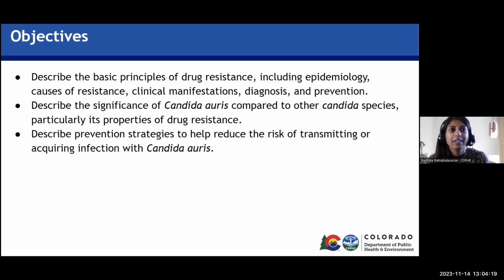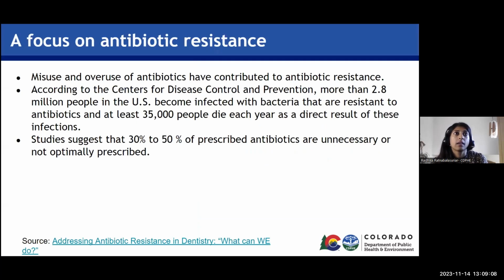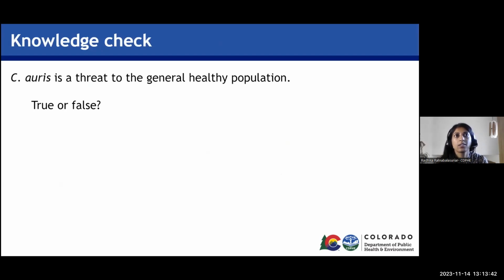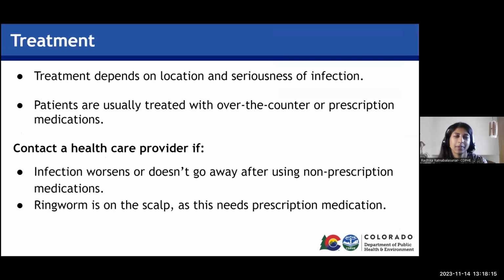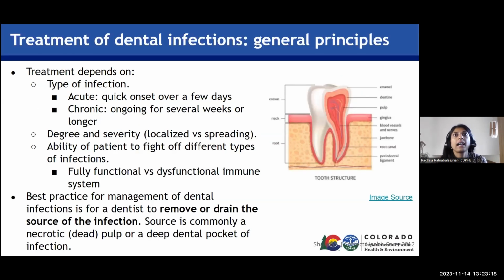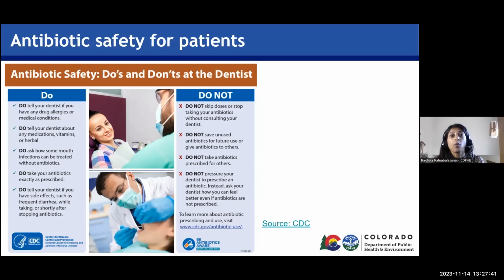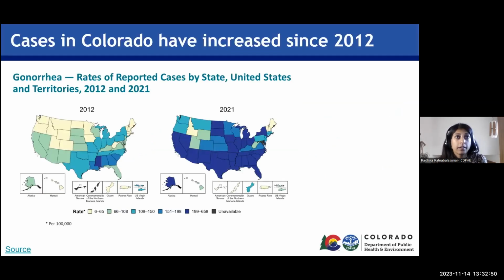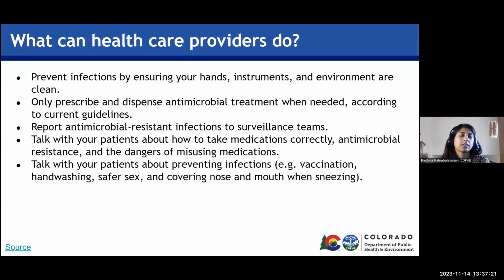The Rise of Antimicrobial Resistance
The Rise of Antimicrobial Resistance: Candida auris and other drug-resistant germs
Presented by: Karim Lalani MD MPH,  Pediatric Infectious Diseases Fellow

The presentation will provide an overview of drug resistance, including epidemiology, examples of resistance, and prevention measures. Specific topics will include the significance of Candida auris with regard to drug resistance, as well as strategies for treatment and prevention of infections with Candida auris.

Training objectives:
1. Describe the basic principles of drug resistance, including epidemiology, causes of resistance, clinical manifestations, diagnosis, and prevention.
2. Describe the significance of Candida auris compared to other Candida species, particularly its properties of drug resistance.
3. Describe prevention strategies to help reduce the risk of transmitting or acquiring infection with Candida auris.

County Sheriffs of Colorado (CSOC) and the Colorado Department of Public Health and Environment (CDPHE) partnered to provide a series of trainings on infectious disease prevention in correctional settings.
Complete this survey after each training -- whether you attended live or watched the recording -- to help us improve future trainings.